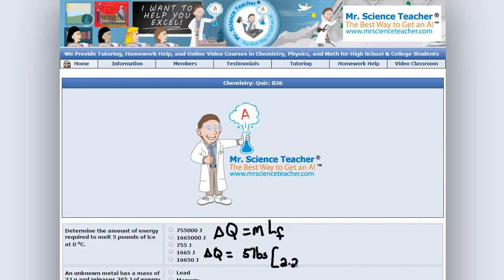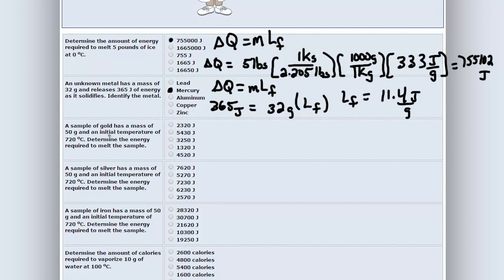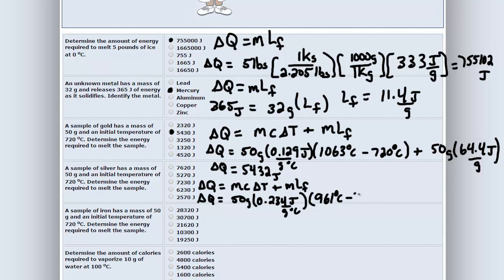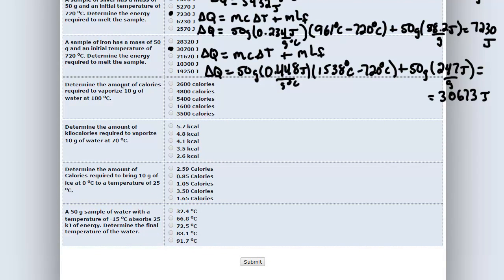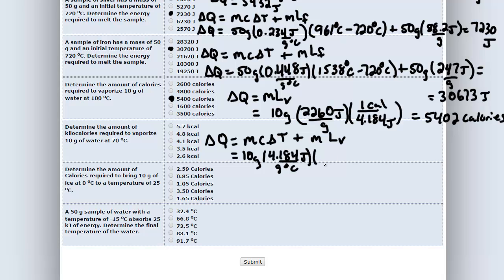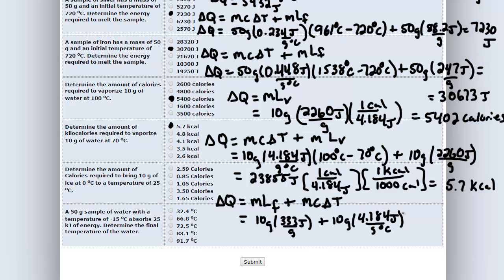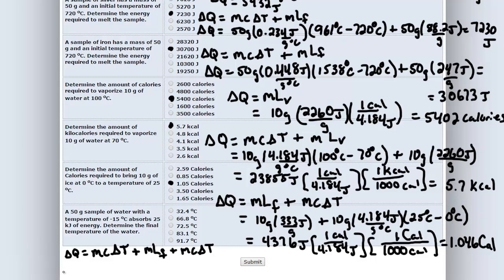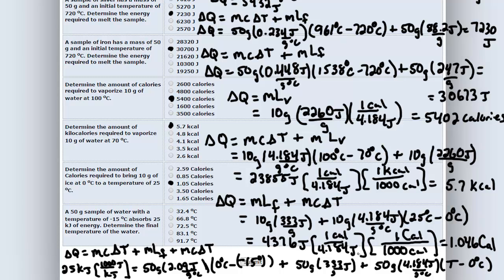Day 36 - Latent Heat - Quiz